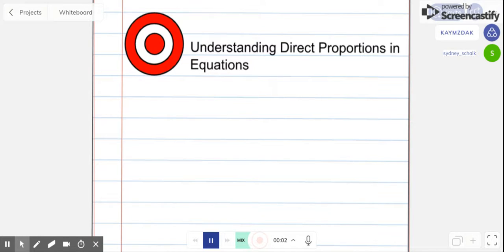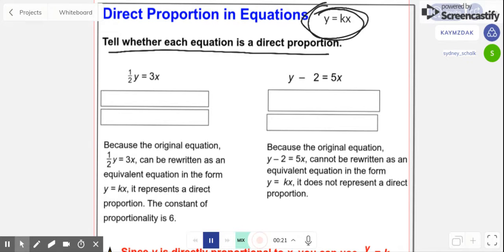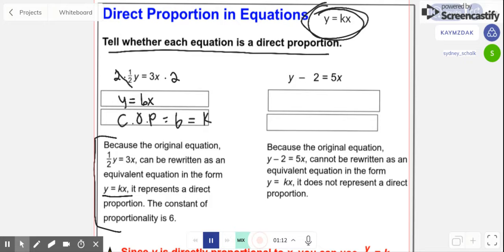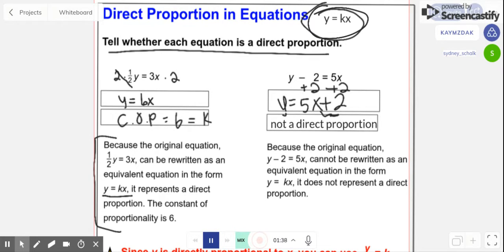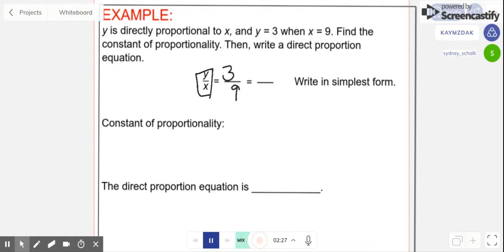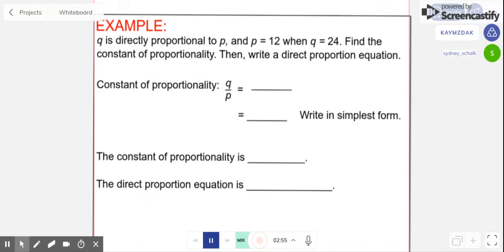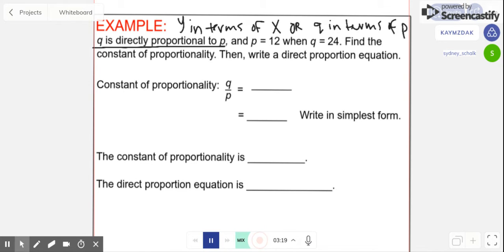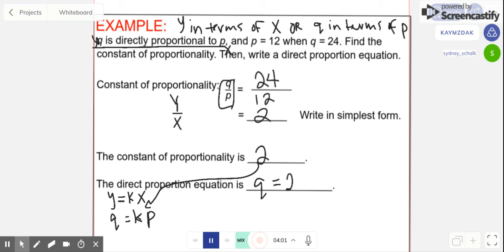Direct Proportions (Equations)